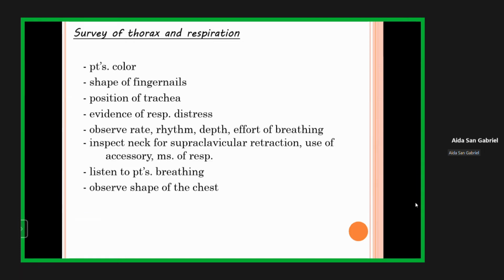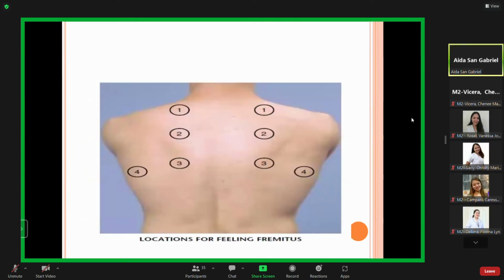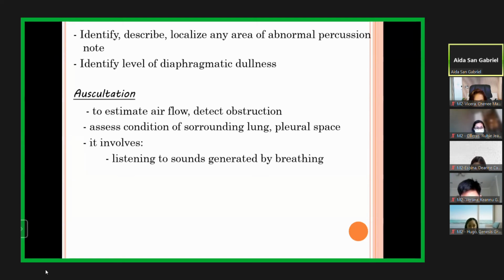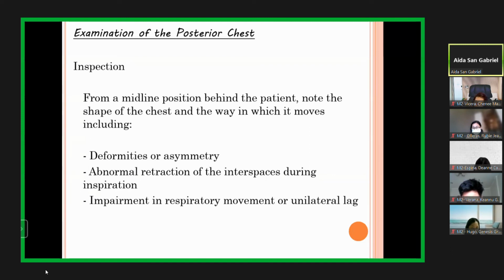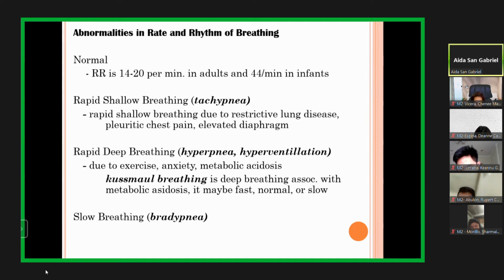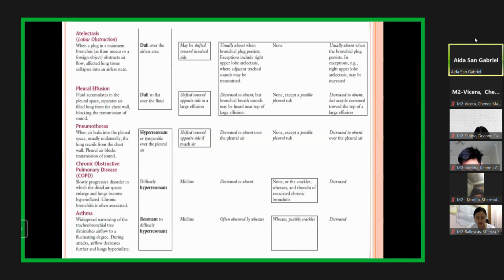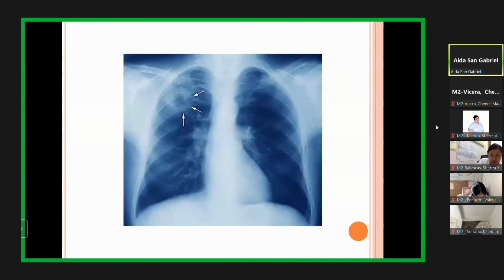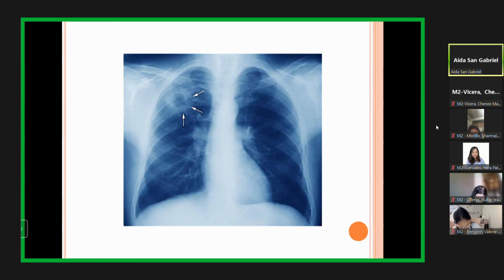Medicine: Dr. San Gabriel 2022 11 11